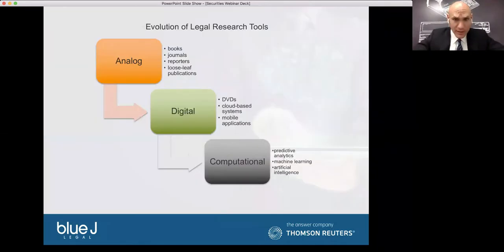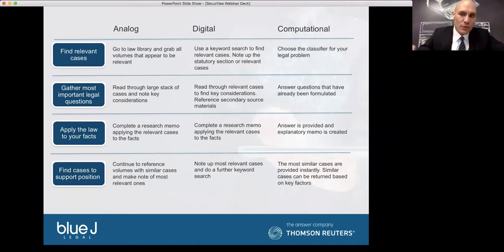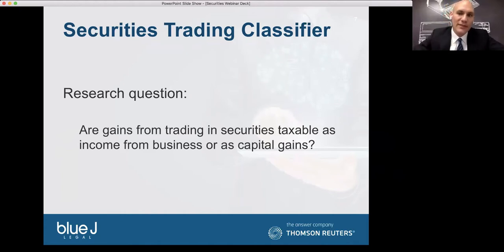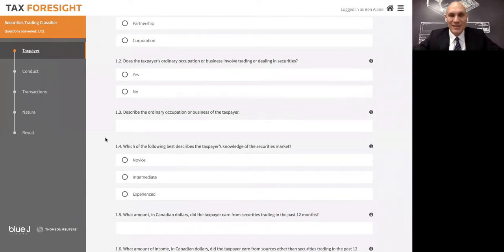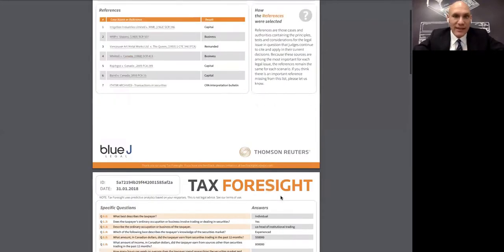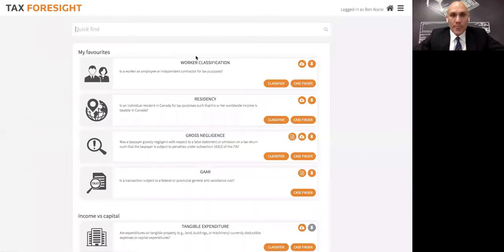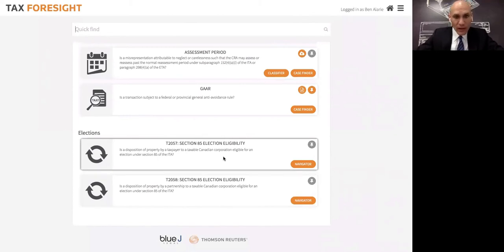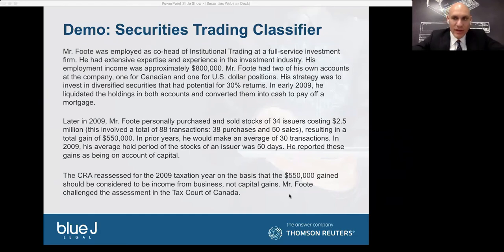Securities Trading Webinar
Introducing the new webinar series, Predicting judicial decision-making with machine learning, where Benjamin Alarie, CEO and co-founder of Blue J Legal, will speak about the company’s work in creating Tax Foresight - an online research tool that uses machine learning to accurately predict future tax litigation outcomes. Each webinar will feature a demonstration of what Tax Foresight is teaching tax practitioners about the hidden dimensions of judicial decision-making, and will analyze a recently decided case using one of Tax Foresight’s classifiers.